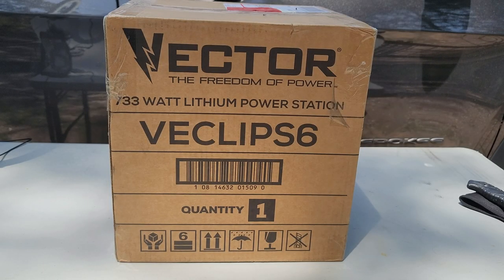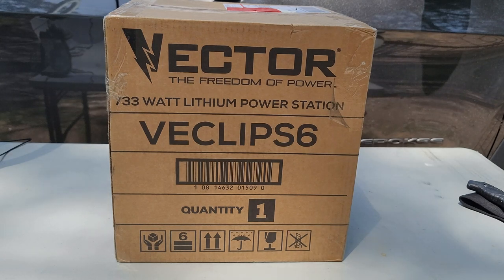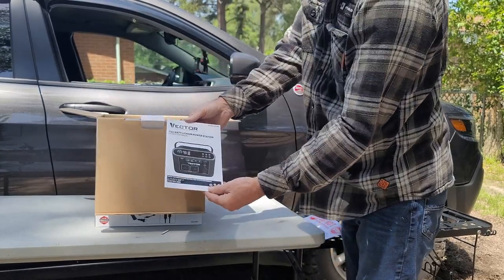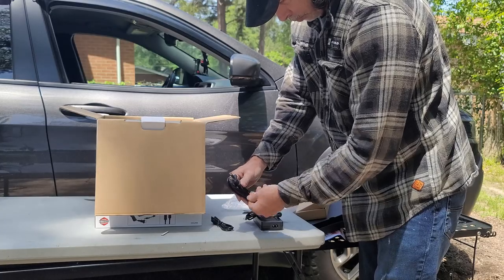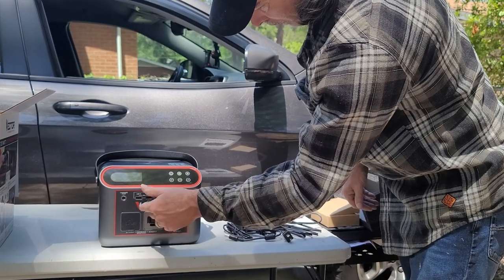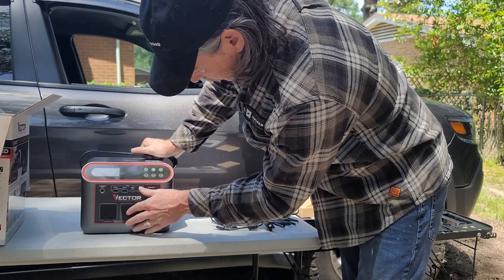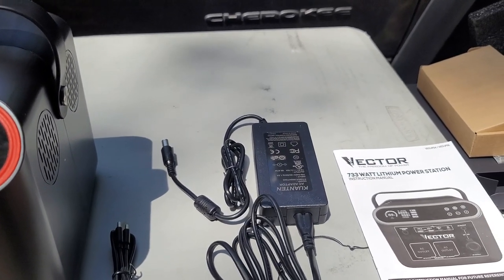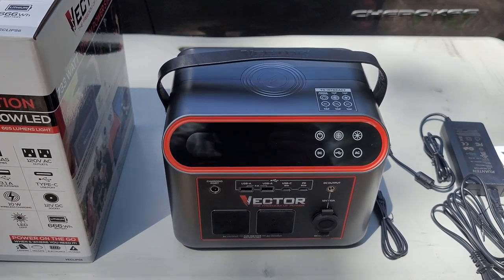The Vector Lithium Power Station: What's In The Box?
Will it power a dual zone refrigerator?
This video shows the unboxing of the Vector VECLIPS6 Lithium Power Station. This Power Station was sent to us by Baccus Global LLC at no charge in return for our review. This unit has a sleek design and has a small size for the amount of power it provides. Check out this video as we share everything that comes in the box and what the unit looks like. We look forward to testing and reviewing the Vector Power Station in the near future. Link to purchase this power station are posted below.

  The Vector VECLIPS6 is the portable power solution for tailgating, camping, workshops, power outages and any place a strong and dependable freestanding power source is needed. Power up to 9 devices at the same time (provided the power is not exceeded on each function, and the internal battery is fully charged.) It has a 666 WH Lithium battery with Pure Sine Wave technology. 2 AC Outlets can power equipment or appliances up to 500W. It also offers dual DC output and triple USB output. Additionally, the unit is solar panel capable (not included.) A wireless charging pad on top lets you easily recharge phones and any wireless compatible device. Full ETL Unit Certification. Run times chart is an approximation only. Before use refer to device instruction manual. You can put your confidence in Vector because we have been delivering quality products for over 25-years.
Pure sine wave technology - pure sine wave inverter delivers clean household power to run and charge appliances, tools and even sensitive electronic devices
Power 9 devices at the same time- with 2 AC outlets, 4 USB ports, dual DC ports and wireless charging you can power up to 9 devices at the same time
Wireless charging - keep qi-certified devices up to 10-Watt charged with the wireless charging pad
LCD display screen- with a single glance at the easy-to-read LCD Screen easily see time to full/time to empty, total wattage being used and the remaining battery life until a recharge is needed
LED work light- bright LED work light illuminates area after dark
4 ways to recharge- recharging the internal lithium battery is easy with the included AC charger, the included USB charger, AC plus USB combined together to shorten charge time or by using your own solar panels (not included)
No noise, no fumes - this portable power station runs on an internal lithium battery so there's no fuel, no fumes and quiet operation
Pure Sine Wave Technology that provides steady power output
Can power up to 9 devices at one time ; Dual 500W AC output , Dual 12V DC output, Dual 15W USB-A , and Dual 60W USB-C power output

Home Depot